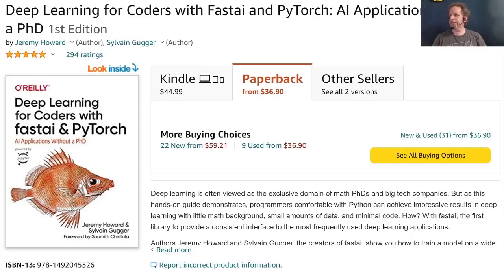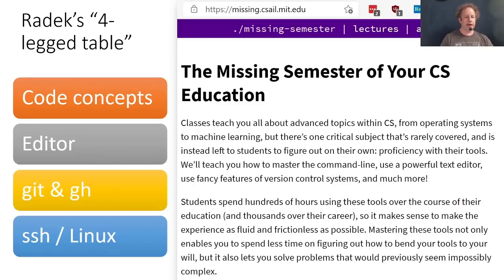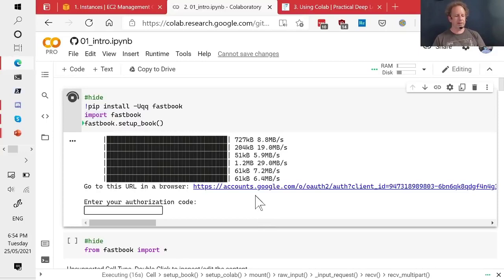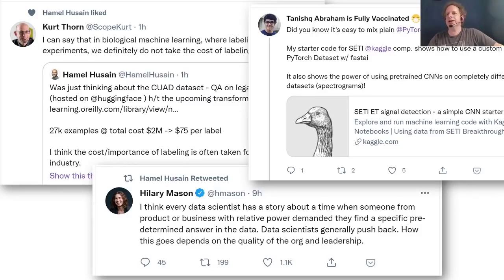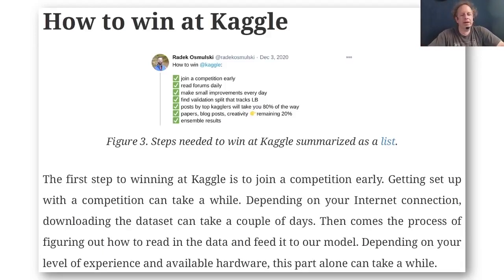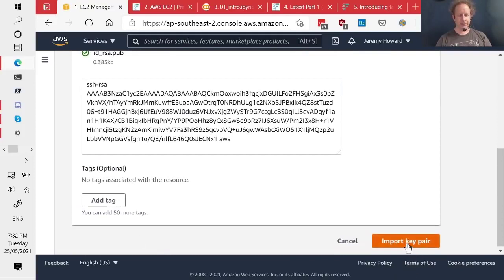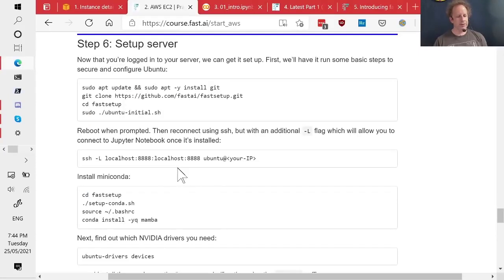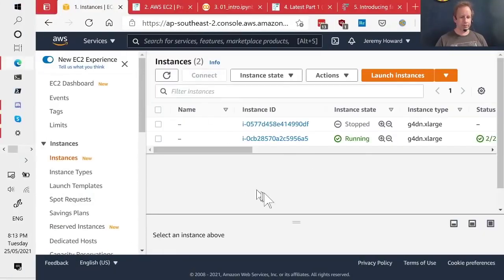How to fast.ai by Jeremy Howard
BTC ⇢ bc1q2r7eymlf20576alvcmryn28tgrvxqw5r30cmpu
ETH ⇢ 0x58c4bD4244686F3b4e636EfeBD159258A5513744
Doge ⇢ DSGNbzuS1s6x81ZSbSHHV5uGDxJXePeyKy